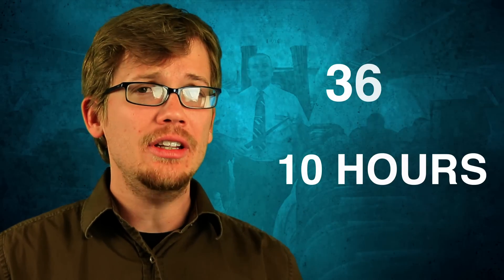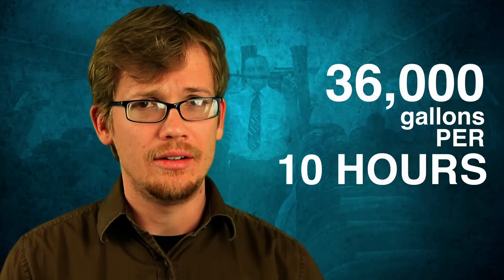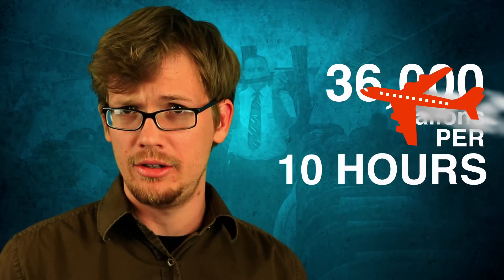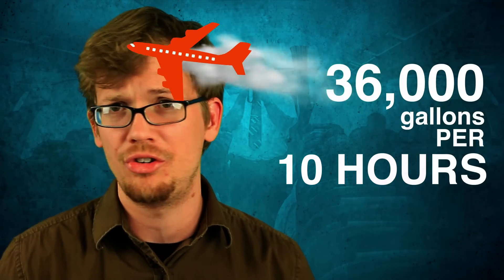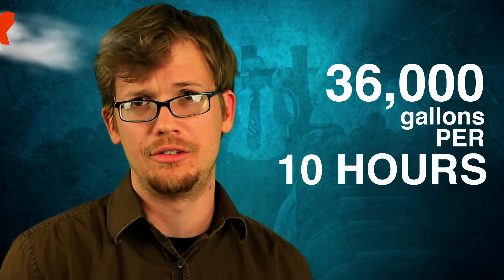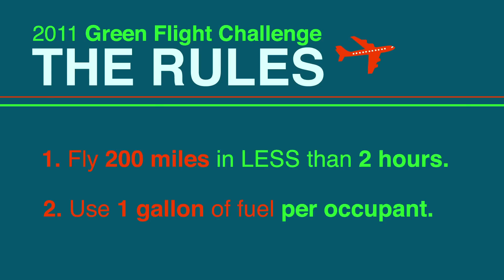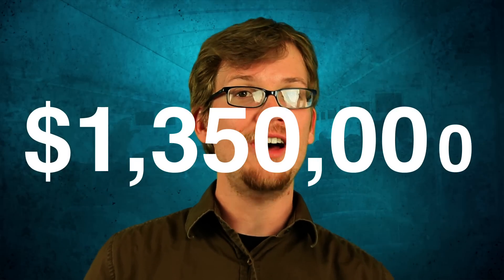Electric Airplanes for the Future!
Hank tells us the outcome of the 2011 Green Flight Challenge and tells us why electric airplanes are the future of air travel.